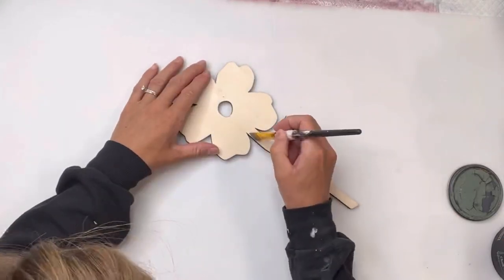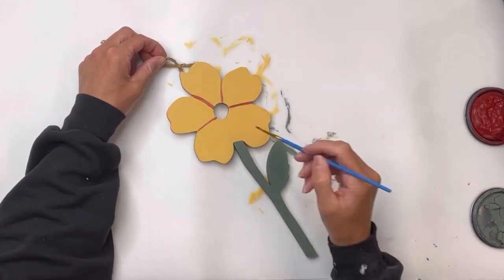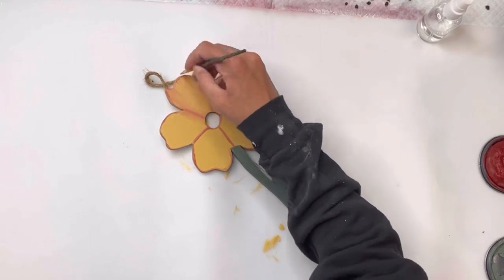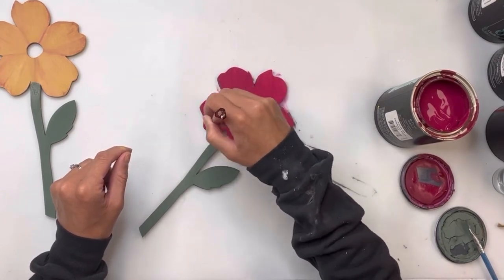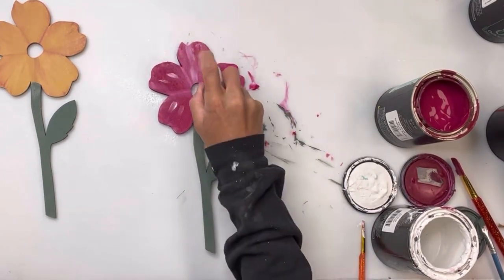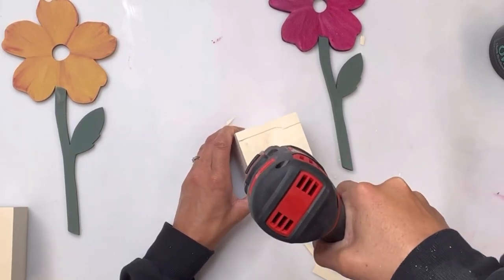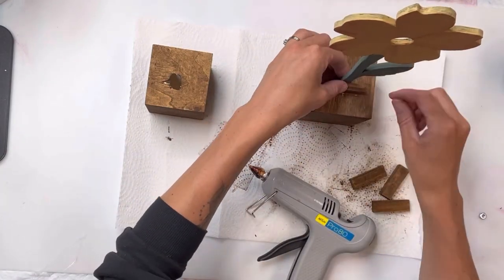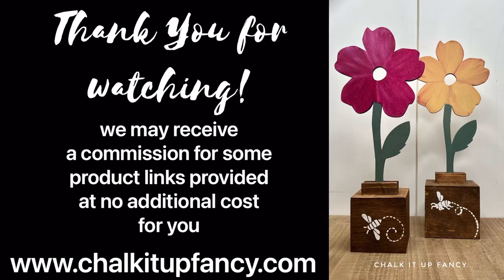Easy Flower Shelf Sitter